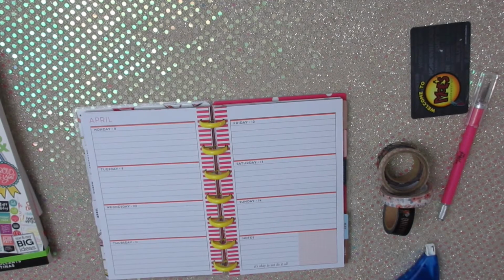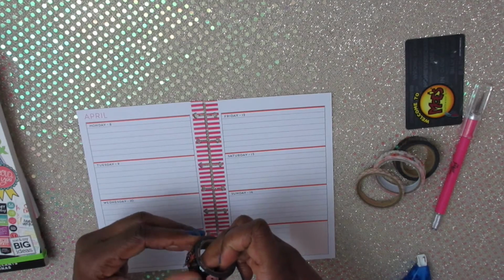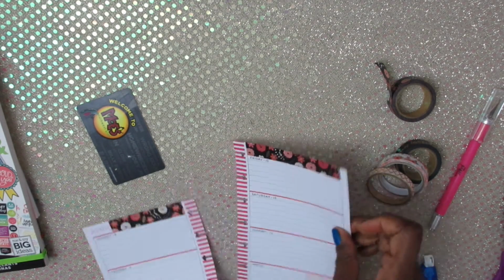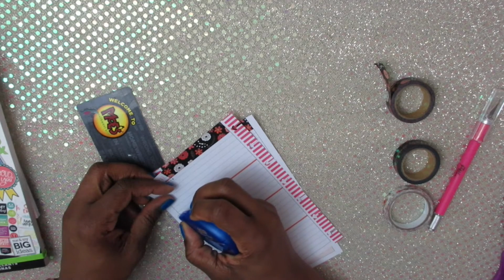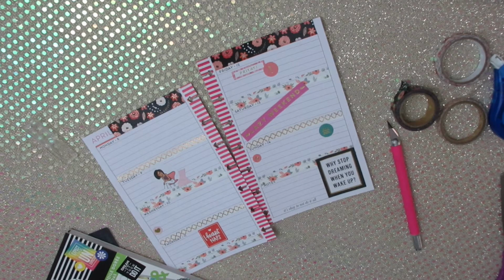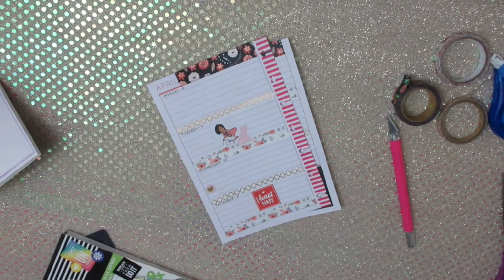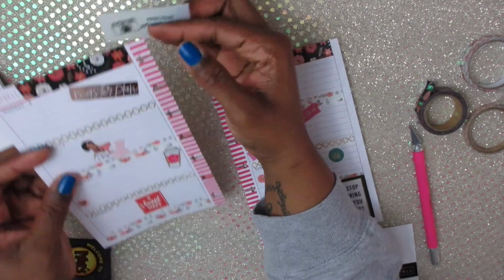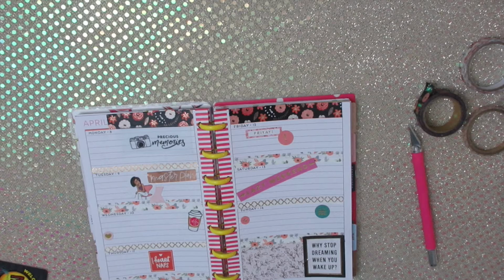Plan with Me: Mini Happy Planner 4.8.19 - 4.14.19 | Memory Planning | GorJess Creations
❤ Products Used ❤
Mini Happy Planner
Elle oh Elle Sticker Book: Boss Babe
Happy Planner Sticker Book: Rainbow & Gold Star Quotes
Happy Planner Sticker Pad: Fun Florals
Washi: all washi from JoAnn, WalMart & Hobby Lobby

❤ Editing Software ❤
iMovie
Keynote [intro and endcard]